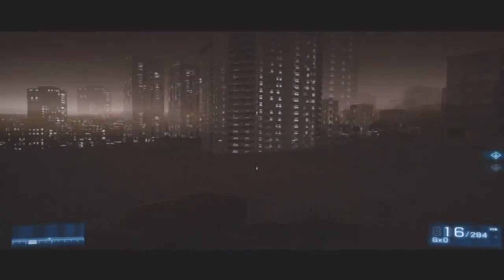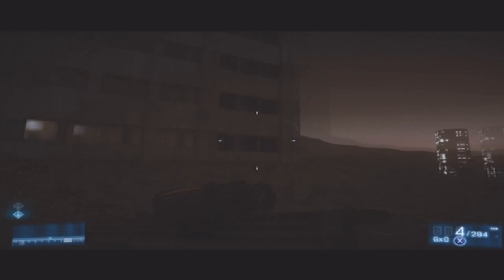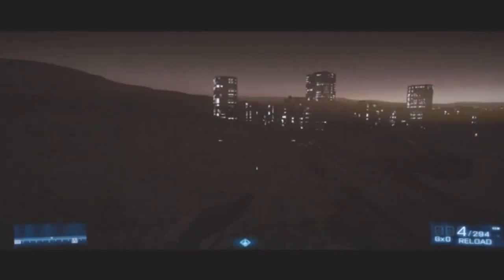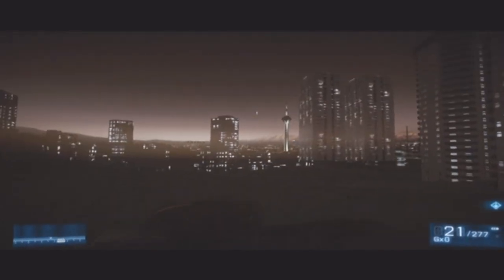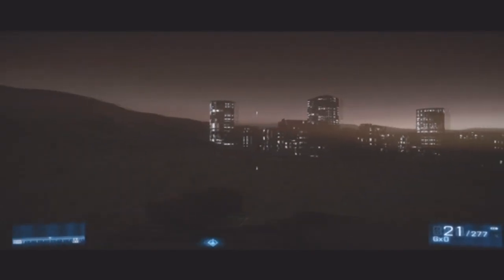Battlefield 3 Glitch Out of Operation Guillotine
hey guys today im showing you a well explained tutorial on how to get out of the battlefield campaign mission operation guillotine. enjoy ;D